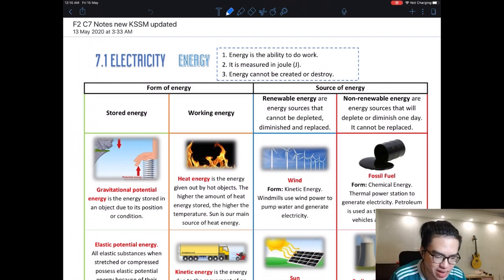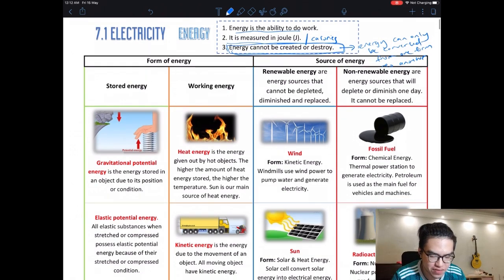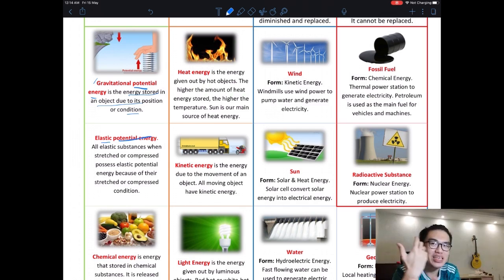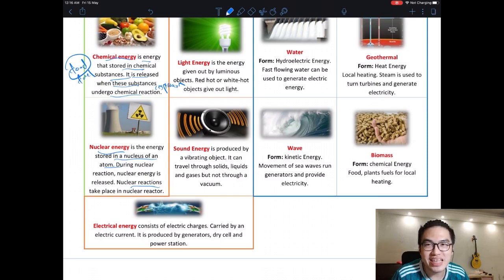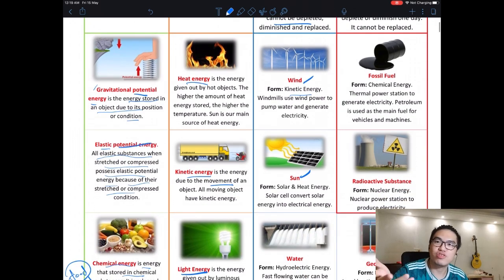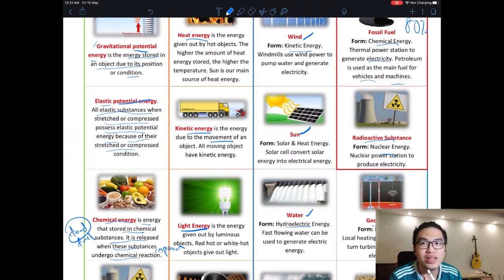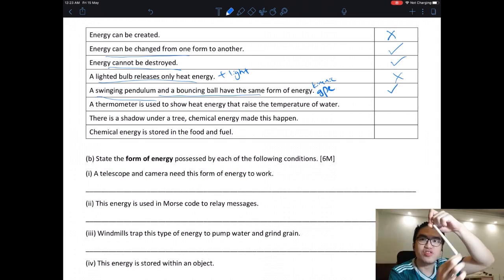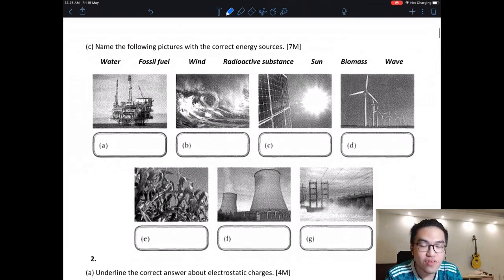Science Form 2 Chapter 6 (May week 3)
Types and source of energy
Online Seminar. Exclusive Materials, Professional Tutors.
Current situation leaving you worried for your child's education? Idling away or lagging behind? Fret not, their education is our priority!
Wherever you are, TTC Education continues to provide our education services to all parents and students. Through our online seminar, our goal is to ensure there is not one student gets left behind.